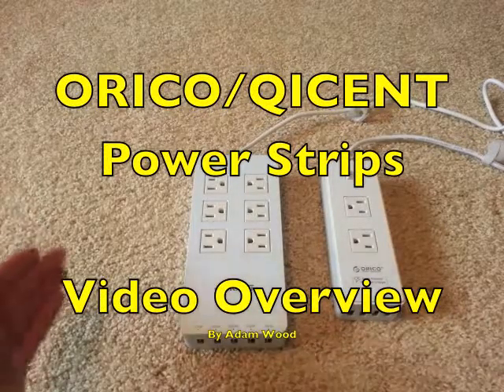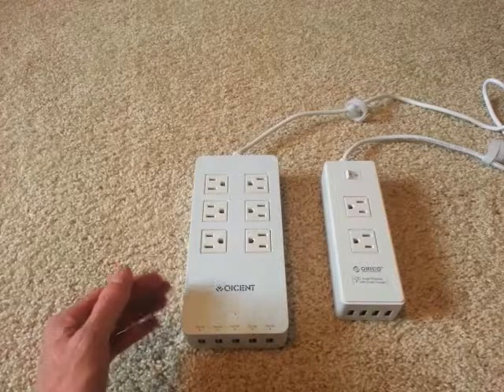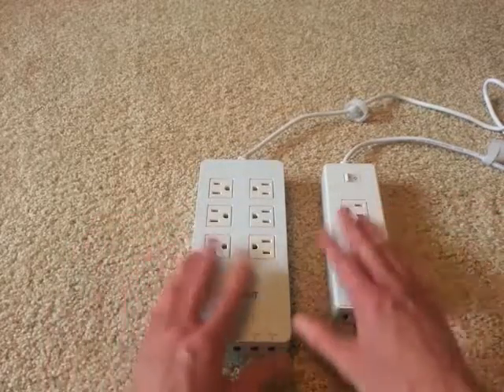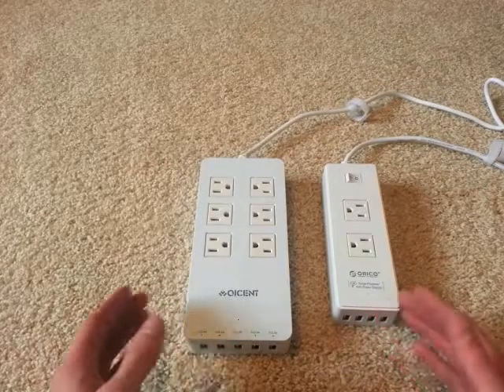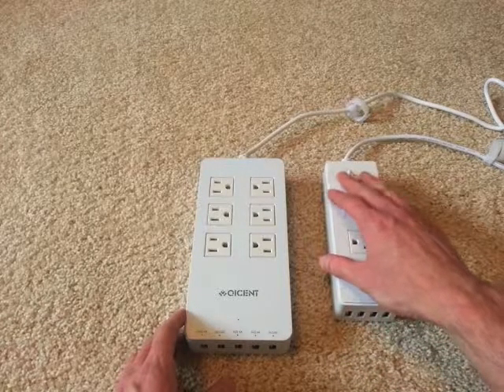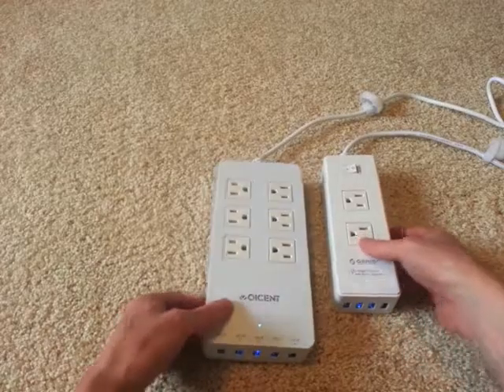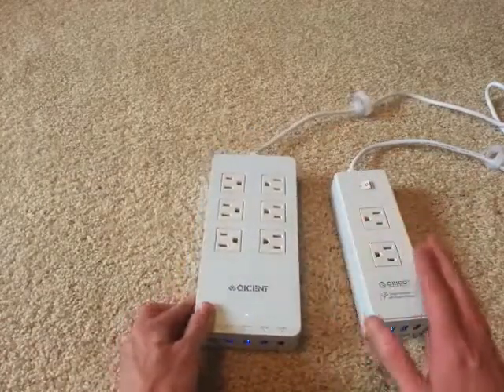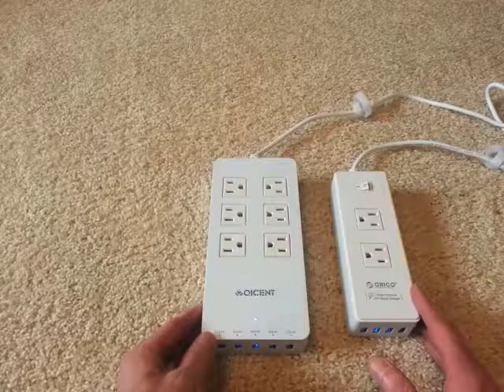ORICO/QICENT Power Strip Overview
This is just a quick look at a couple of power strips that I reviewed on Amazon (product I have been extremely impressed by these brands (which are from the same company).